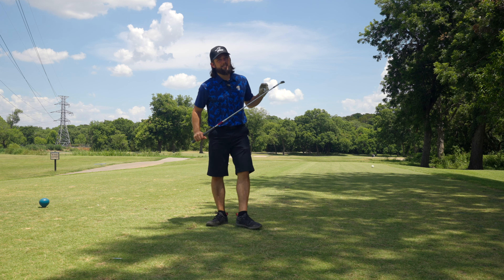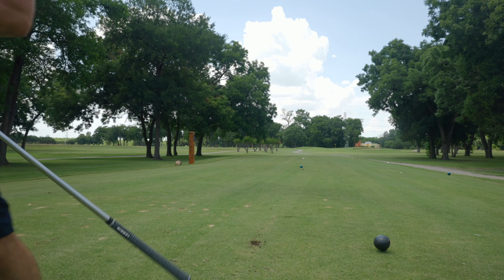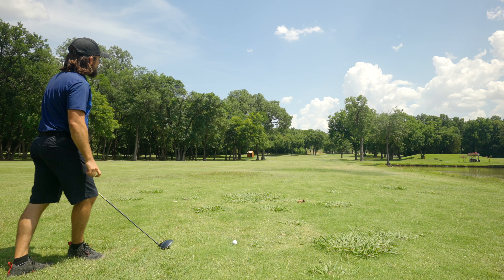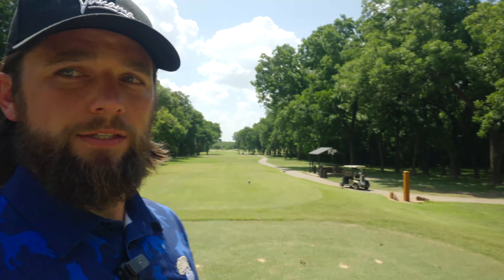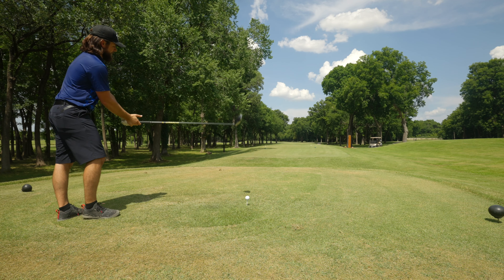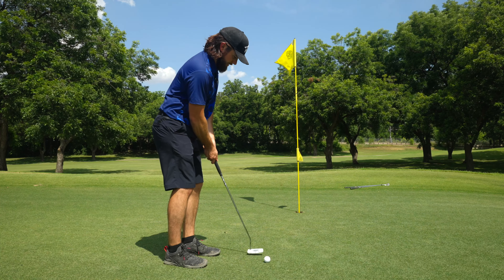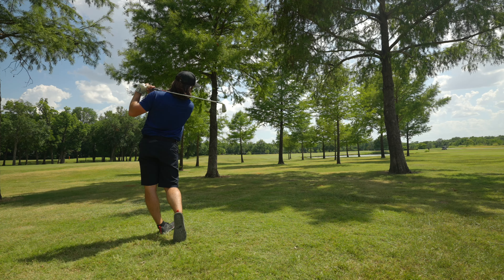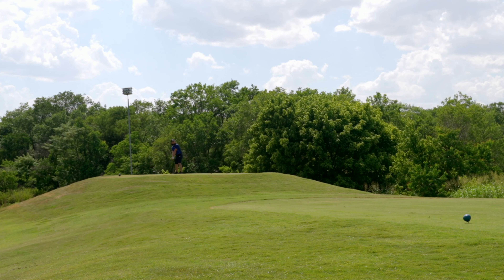Breaking 80 - Front 9 (Rollercoaster Round)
My goal is to break 80. It's something I should be able to do regularly but there is a mental block that I have as well as some holes in my game that have been stopping me. This is the front 9 at Keeton Park in Dallas.